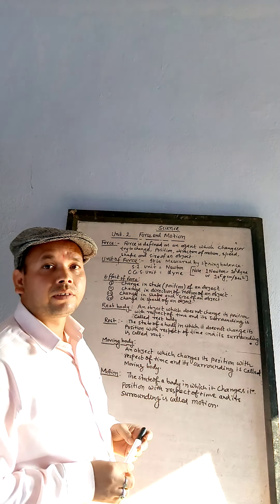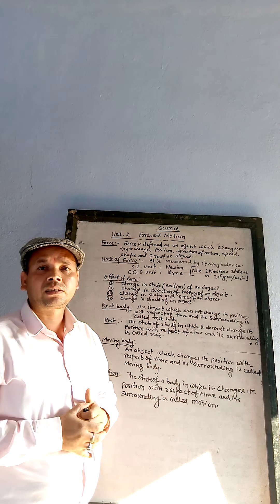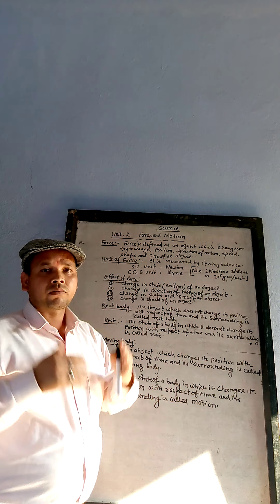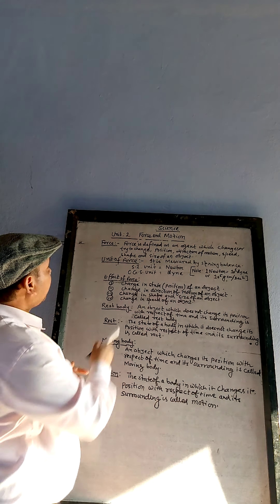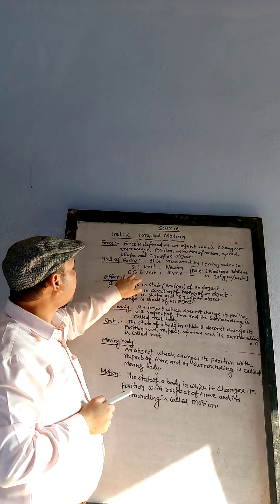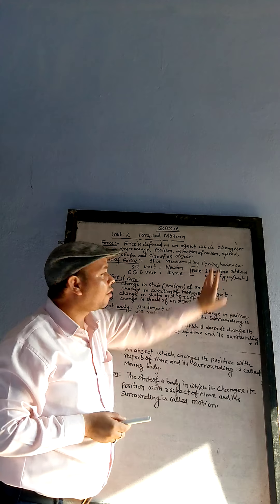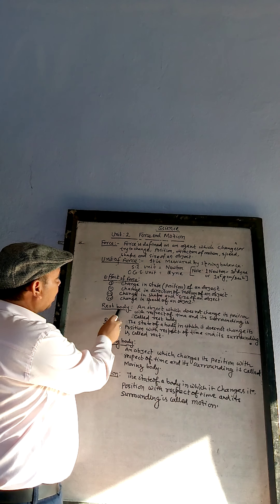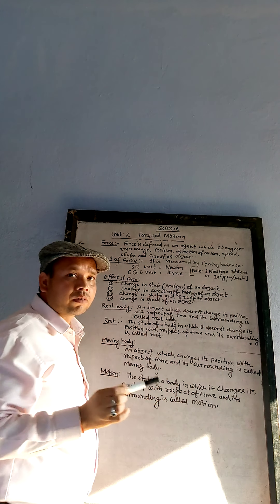Class-9 Science 1st day by B.P.Chaudhary